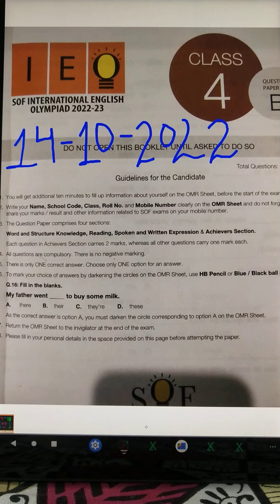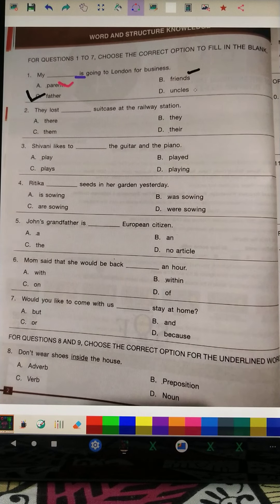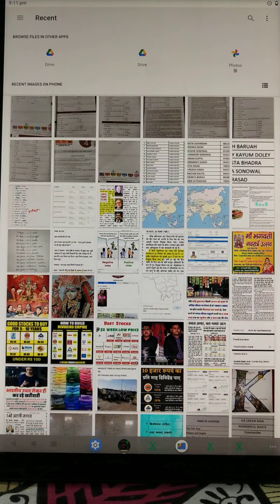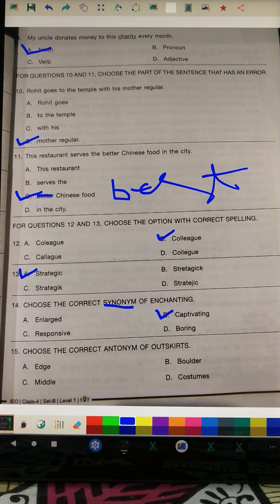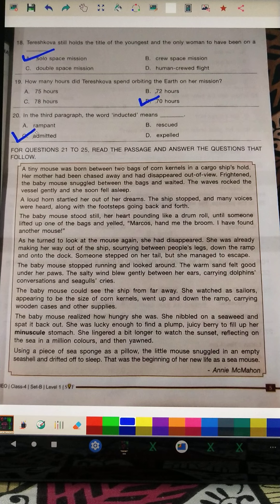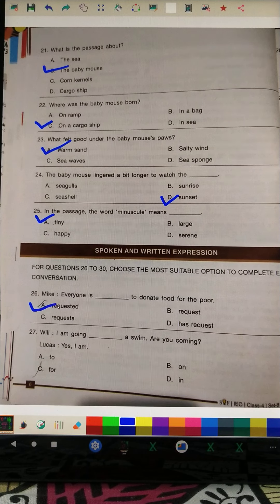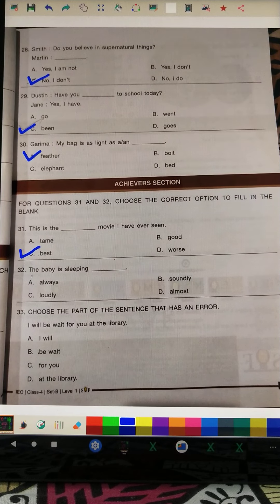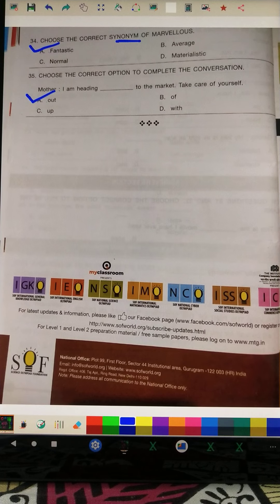English Olympiad Class 4 | IEO solution 2022